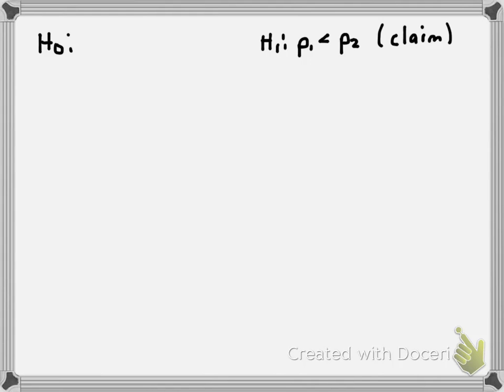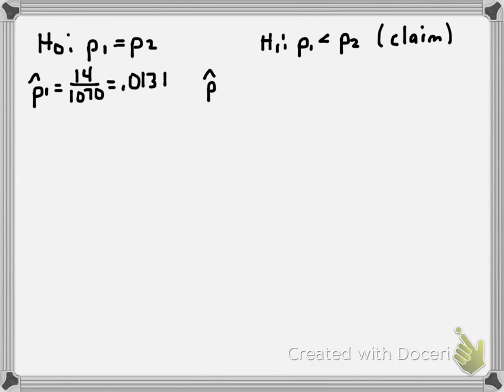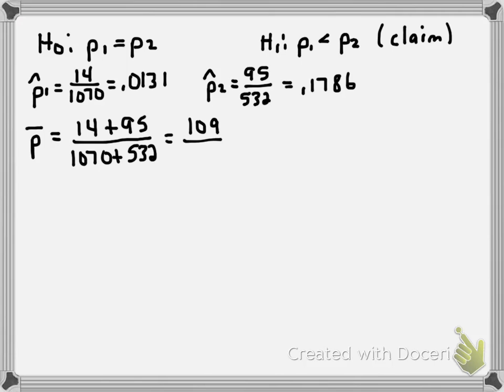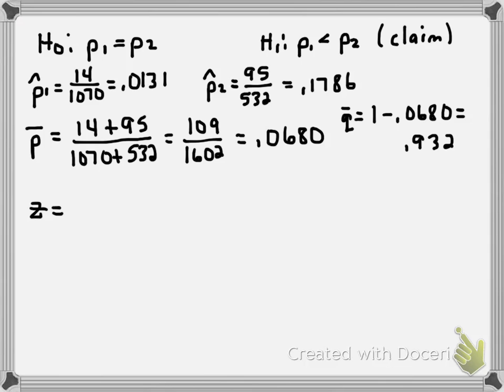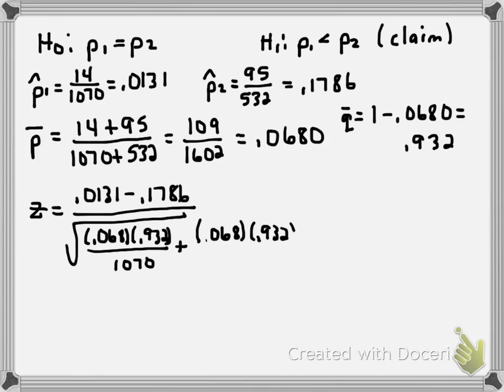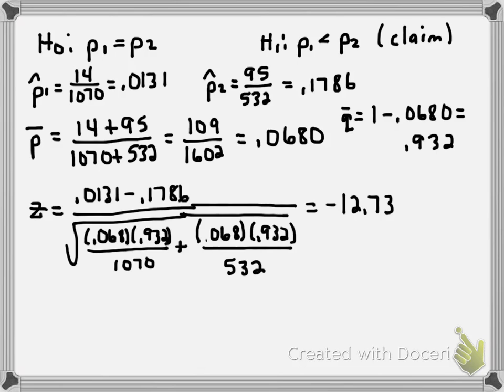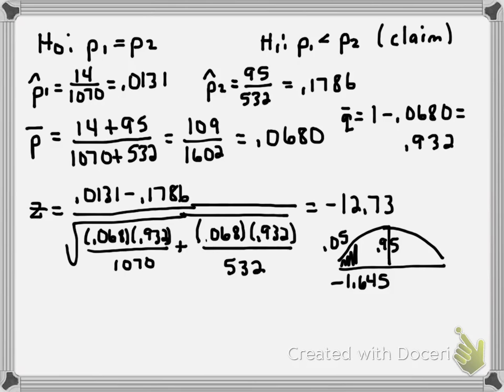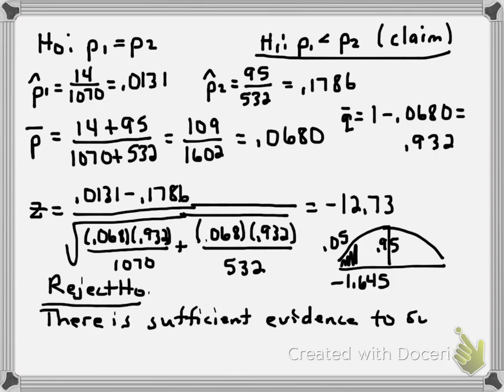Section 9-1 and 9-2 Example 5 (Traditional)